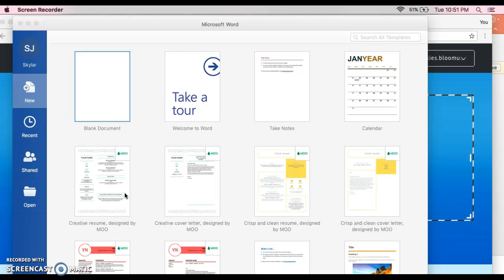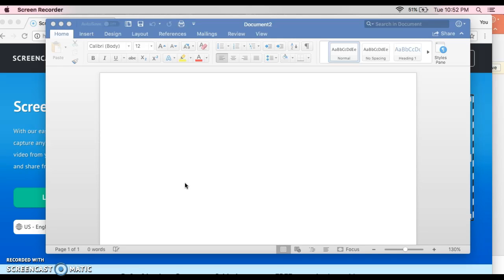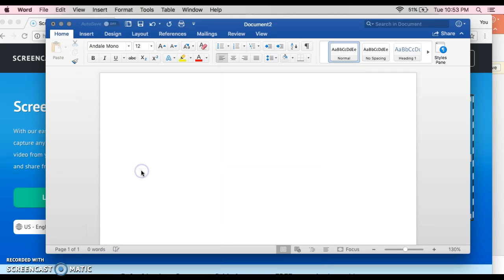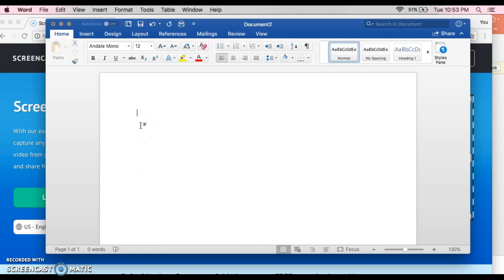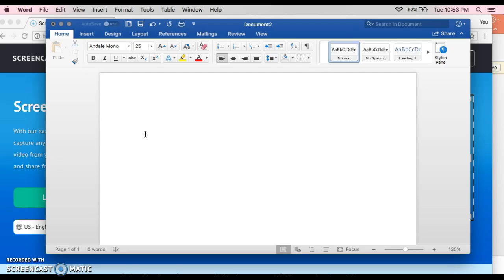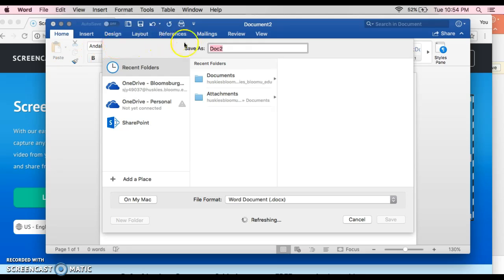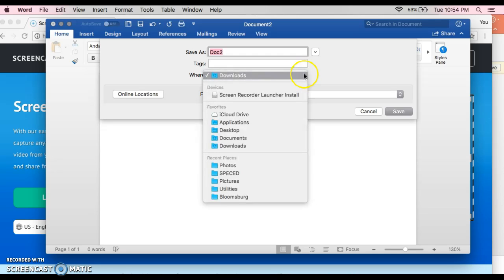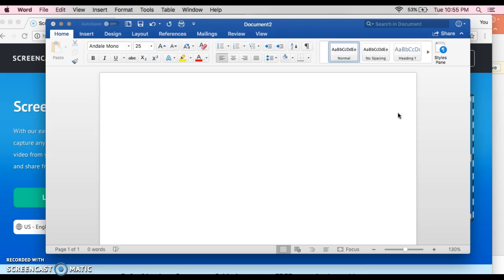Word Document Navigation of font/font size and saving doc